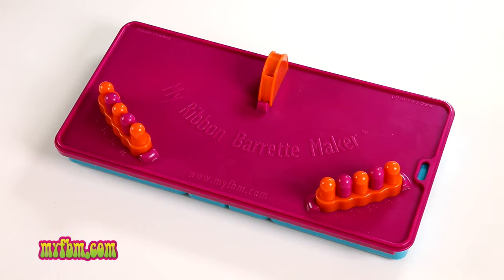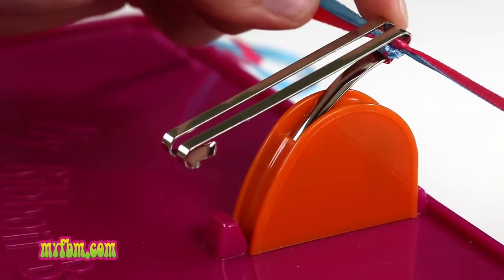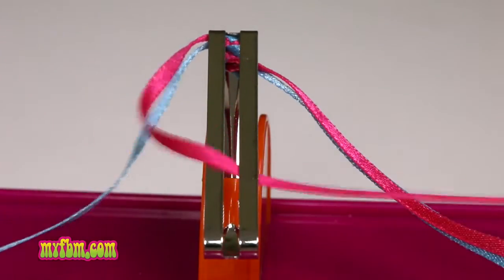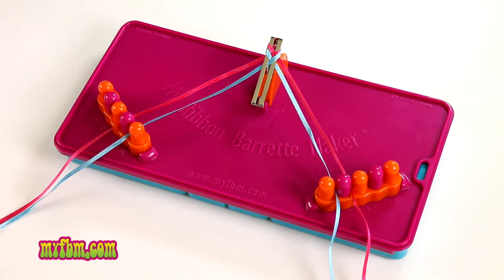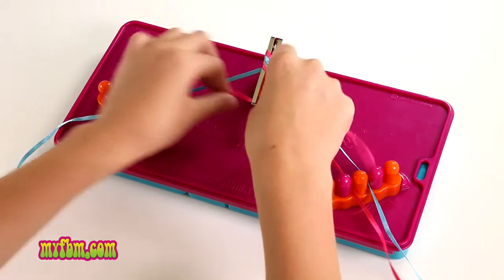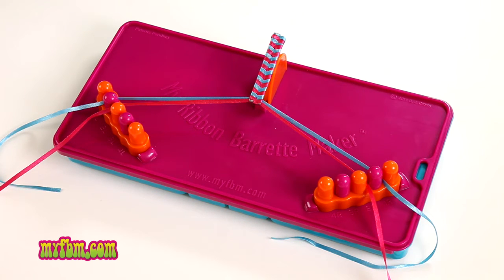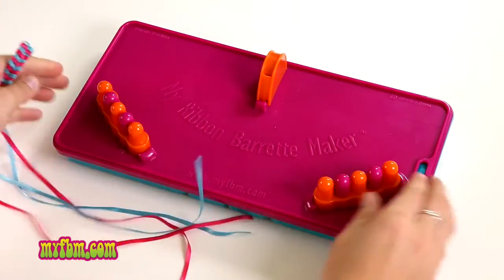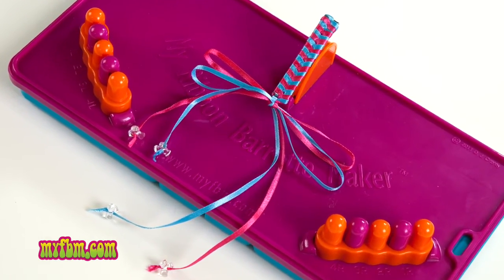My Ribbon Barrette Weave Pattern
My Friendship Bracelet Maker® is the easiest and coolest way to make your favorite friendship bracelet patterns! Everything you need to know is right here... check out our instructional friendship bracelet videos, and download printable instructions for all your top friendship bracelet patterns! Choose Friendship! Get printable directions in PDF format at ChooseFriendship.com in the "Workshop" area.